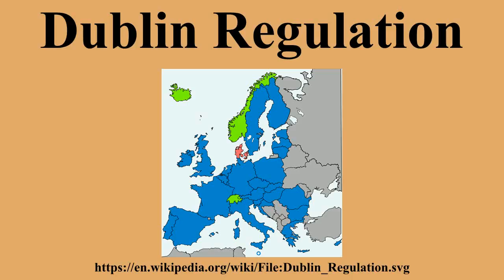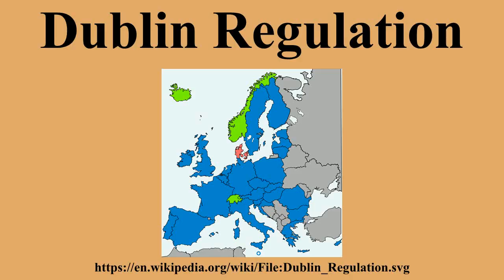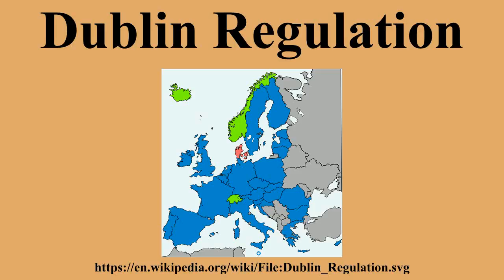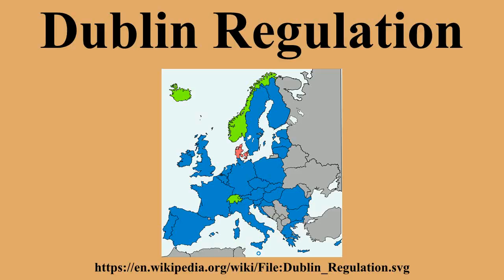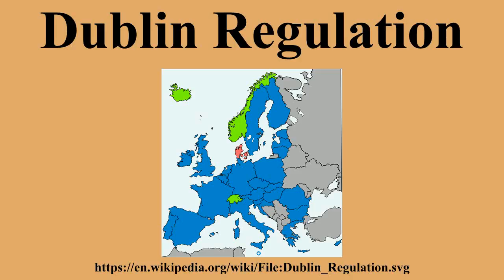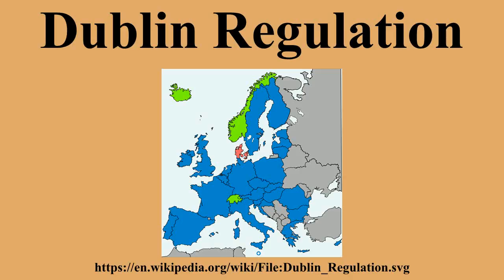Dublin Regulation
Ad-free videos.

The Dublin Regulation is a European Union law that determines the EU Member State responsible to examine an application for asylum seekers seeking international protection under the Geneva Convention and the EU Qualification Directive, within the European Union.It is the cornerstone of the Dublin System, which consists of the Dublin Regulation and the EURODAC Regulation, which establishes a Europe-wide fingerprinting database for unauthorised entrants to the EU.The Dublin Regulation aims to "determine rapidly the Member State responsible " and provides for the transfer of an asylum seeker to that Member State.Usually, the responsible Member State will be the state through which the asylum seeker first entered the EU.

---Image-Copyright-and-Permission---
About the author(s): derivative work: Danlaycock
---Image-Copyright-and-Permission---